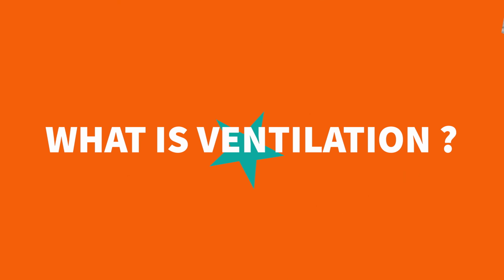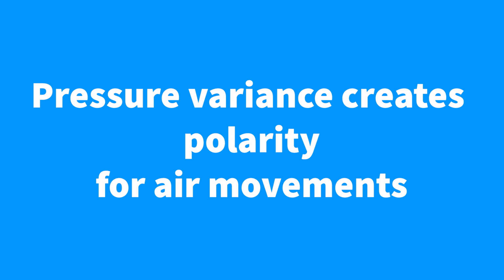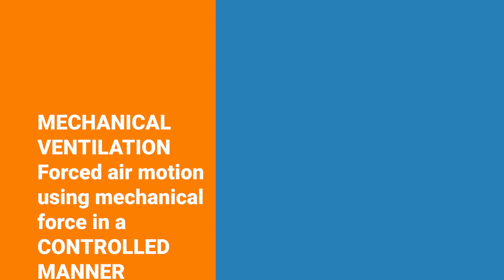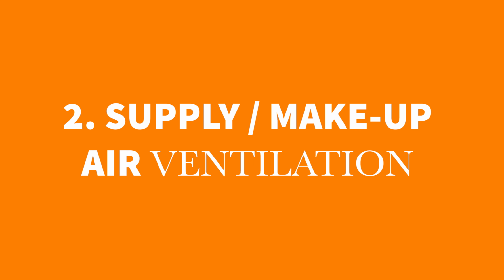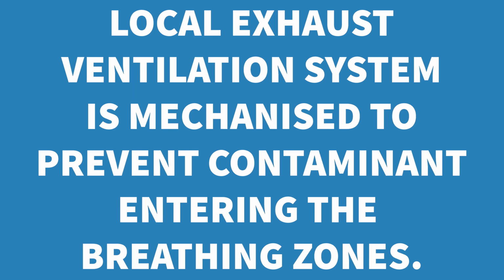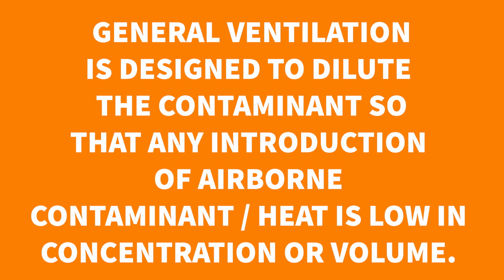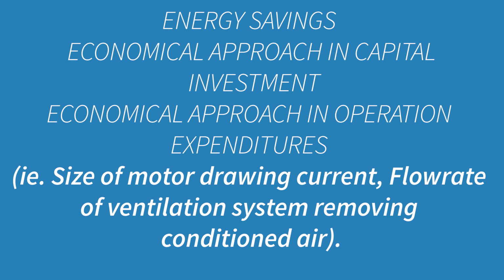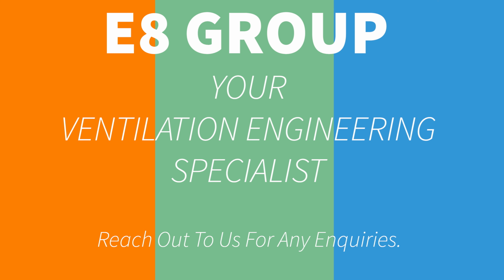FORGET COMPLIANCE NEEDS FOR ABIT AND LETS PURELY FOCUS ON FUNDAMENTALS OF VENTILATION PART1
Industrial Hygiene tenets or equivalent provides holistic approach in mitigating occupational stressors. The IH protocol has enabled systematic legal requirement to be legislated for industrial settings. Fundamentally the legal adherence will establish systematic approach in mitigating the risk generated by the occupation stressors.

In reality, like how we use seat belts to prevent getting summon tickets, the legal compliance in ventilation assessment has become a race get a pass results. As such, unscrupulous ESH practitioner do not take the gaps for improvement indicated in assessment report very lightly and demands statements to be more favourable. It has to be a happy ending.

However the root cause of the issues is far beyond that. The poor basic fundamental knowledge by the system provider, so called IH consultants or any testing providers and end users themselves have crucified the actual benefits of a typical ventilation system. Lack of proper training providers to educate consultants and testing providers, failure of continuous education progress for registered competent person, the need to draw the line between profit margin, capital expenditure, operation expenditure, power wastage, inadequacy in assessing a good system providers plus the need to have a nice results have outshined the real benefits of a ventilation system and how it can be used in bare minimal forms to bring great benefits. It’s a very simple and basic approach which has been made so complicated and energy wasting through the practise of estimation and the need to have happy reading reports.

We in E8 Group, have done the similar mistakes as above in the past and have learned to eventually use a ventilation system effectively, drawing a line between control integrity and power wastage based on actual condition in removing or diluting the stressors rather than purely sticking to standard and legal compliance needs.

We wear seat belts to mitigate the risk of the hazard of accidents and not to prevent meeting Mr Handsome or Ms Pretty Police Officers.